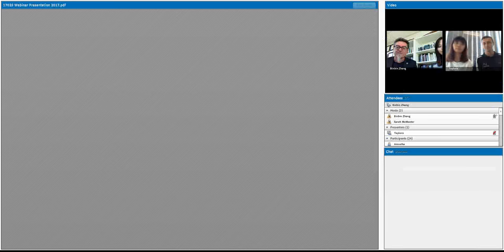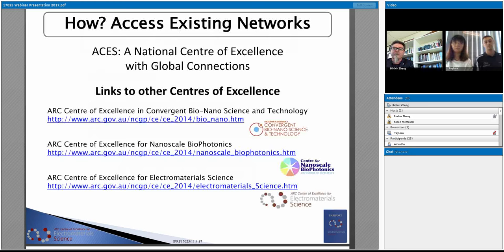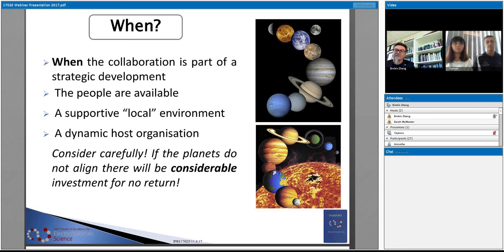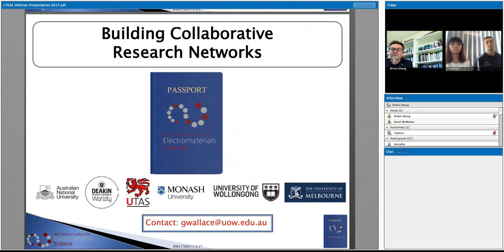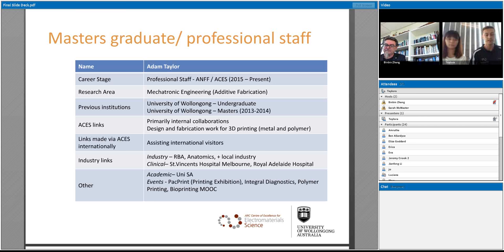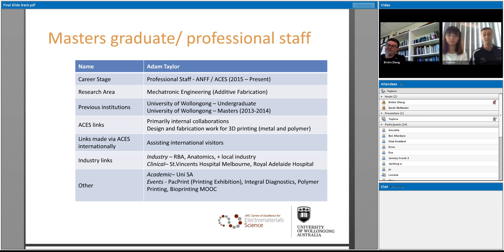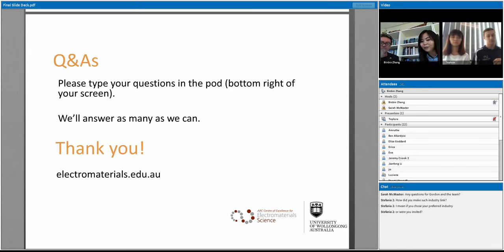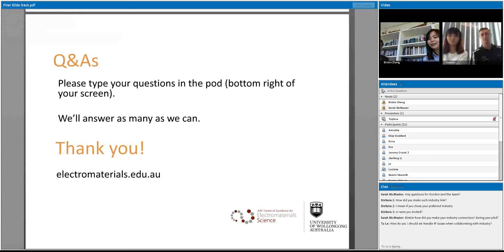Building collaborative research networks with ACES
Being part of ACES—or even introducing yourself to us— gives you access to an international research network that has been 30 years in the making, and can add value to your project and in the long-term, your career.

Our Director Prof. Gordon Wallace calls it the “ACES passport” and he thinks every student and early career researcher in the business of translating fundamental electromaterials science research into energy and health devices should have one, with a view to collecting a few “stamps”.

“Creating a research network is a choice, and it can be hard when you’re starting out,” he said.

“Some people decide it’s best to focus on churning out papers but I think if you look at those making the most impact in the long-term, they’re the ones who have reached out to work with others.”

The ACES network is vast, encompassing seven national and five international institutions, which between them have the expertise required to incorporate the amazing properties of new materials into devices such as drug eluting implants, biodegradable batteries and fabrics containing sensors.

A partnership with the Australian National Fabrication Facility Materials Node, Wollongong, also provides the 3D printing capabilities to fast-track the development of an idea into a device or solution.

And that’s just scratching the surface, says Wallace.

The point is, that researchers no matter where they are from, can access this network.

The question for many, particularly those starting out in their career, is how?

To address this question and more, Professor Wallace hosted this webinar called ‘Building collaborative research networks’.

You will learn:

How to get the most out of your ‘ACES passport’ or connection
What to look for in a collaboration and how to go about setting it up and maintaining it

What to expect in terms of collaborative success, including case studies.

AND…because we appreciate that your network will be different at various stages in your career, you’ll also hear from:

ACES PhD Candidate and 2016 Bill Wheeler Award recipient, Changchun Yu

UOW Masters graduate turned additive fabrication technician, Adam Taylor

ACES Early Career Researcher, Dr Binbin Zhang who completed her PhD with the support of the Hearing CRC and is now bound for Japan to complete a prestigious fellowship.